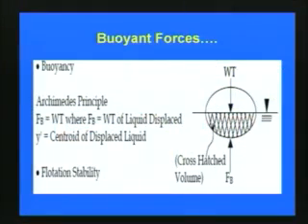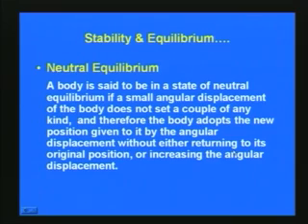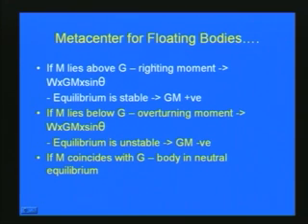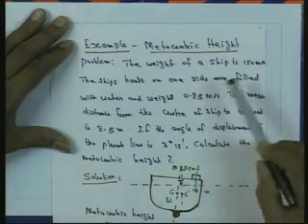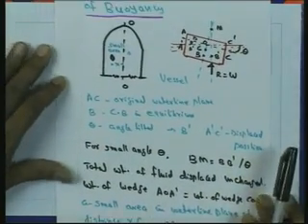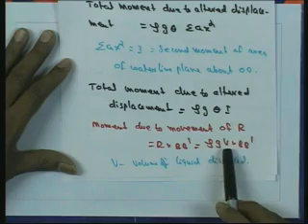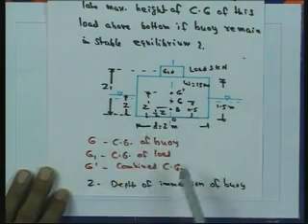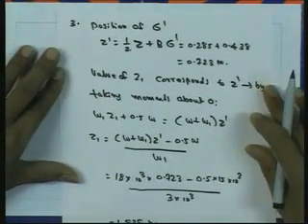Lec-5 Fluid Statics